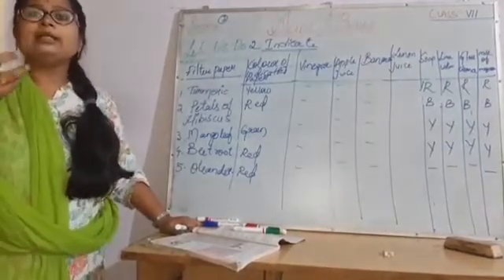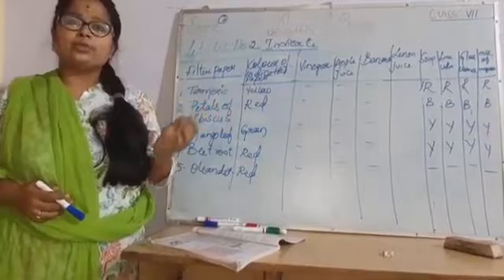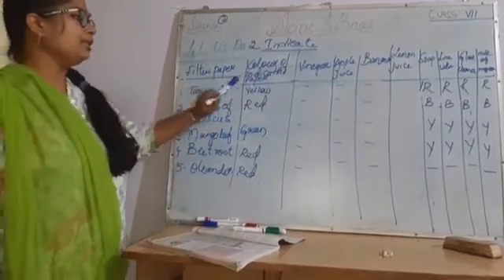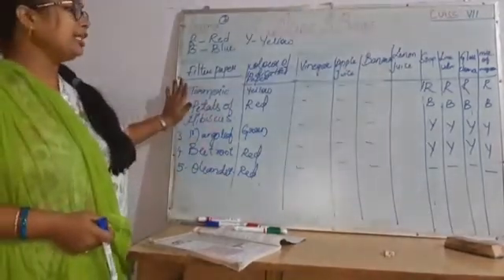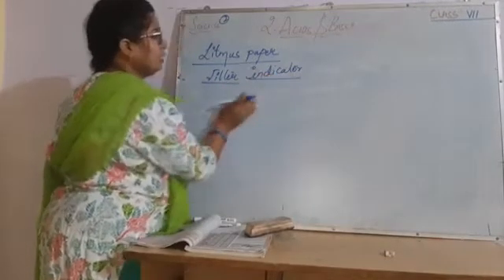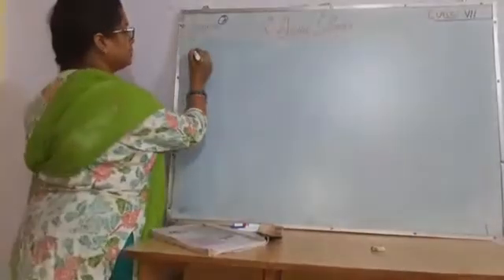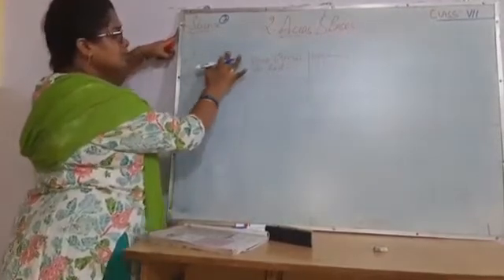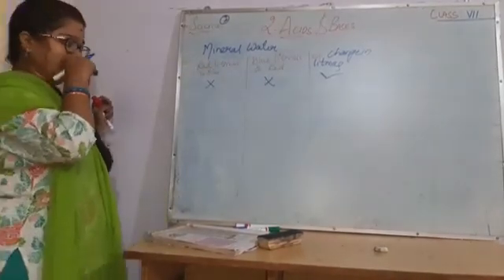Sceince Class VII Day 7